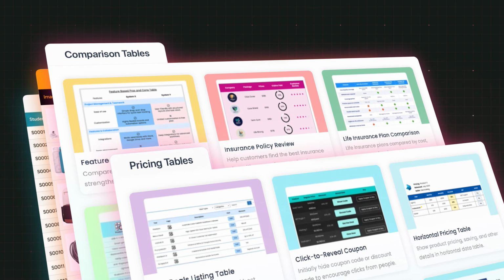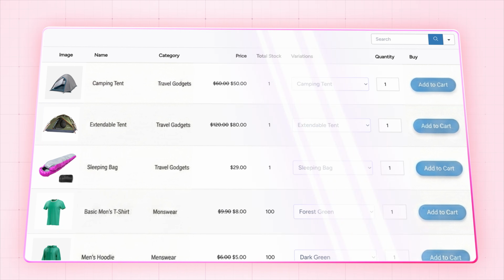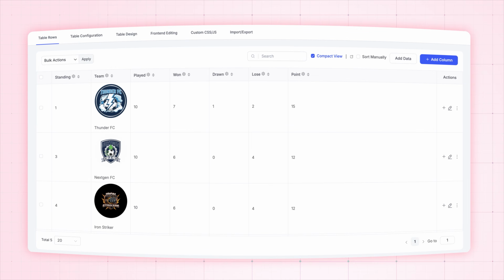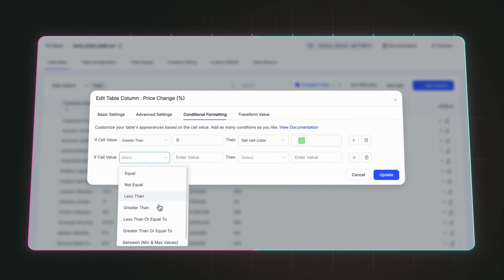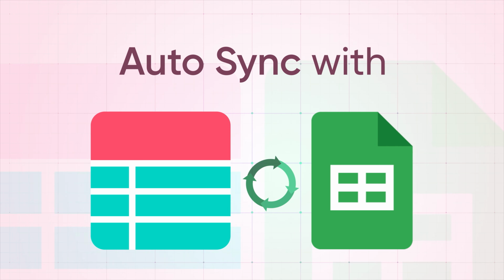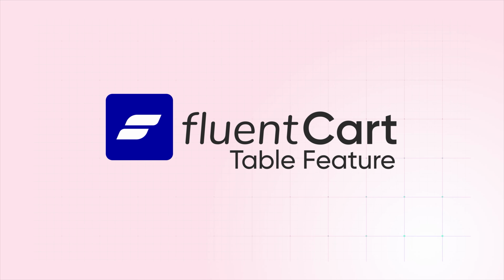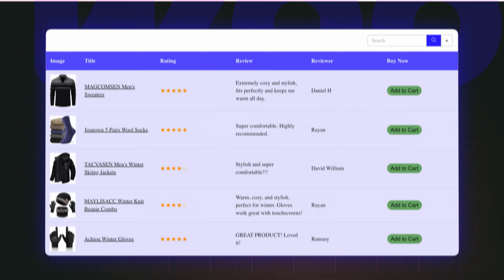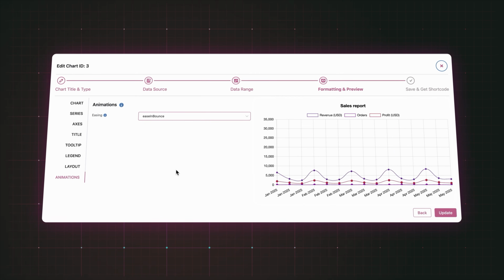Ninja Tables Overview | The Ultimate WordPress Table Builder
No matter what kind of table you want to build in WordPress, you can do it with your favourite plugin, Ninja Tables.

From pricing and comparison tables to Amazon-style product listings and directories, it’s built for speed and flexibility. And the best part? It stays lightweight and fast, even with thousands of rows, while keeping everything clean, organized, and mobile-friendly.

🔥 Key Features:
☑️Drag & Drop mode and Advanced customization
☑️Add media, icons, buttons, ratings & conditional formatting right into your cells
☑️Live Google Sheets sync (auto updates)
☑️Deep Integration with FluentCart, WooCommerce and MORE
☑️Sortable WooCommerce reviews tables
☑️Interactive charts with Ninja Charts
☑️Fast + responsive (even with thousands of rows or massive datasets)
☑️50+ templates, Custom CSS + frontend editing

Chapters
0:00 Introduction
0:18 Why Ninja Tables
0:57 Customization & Power
1:14 Integrations & Dynamic Data
1:27 Ecommerce Use Cases
2:00 Outro